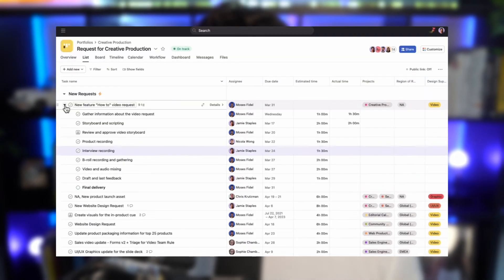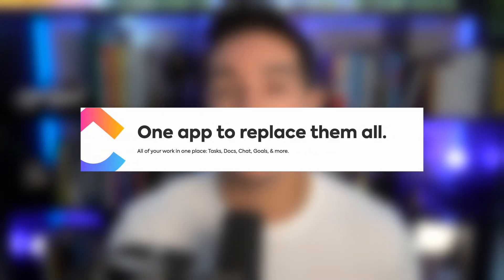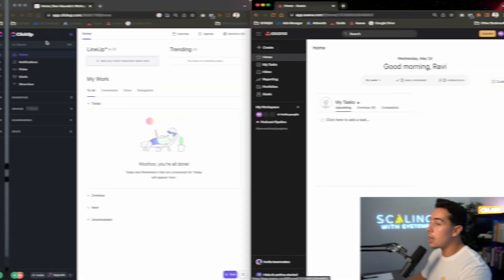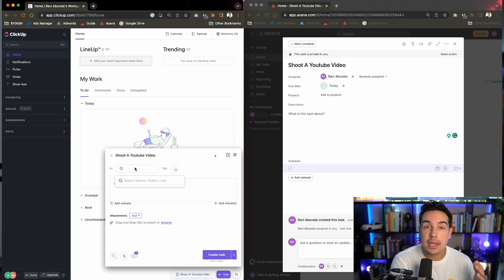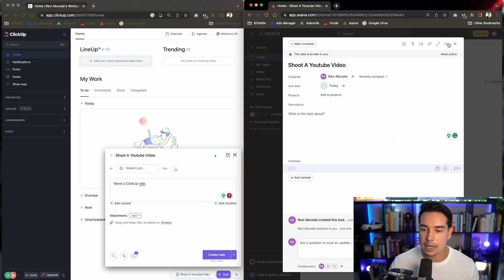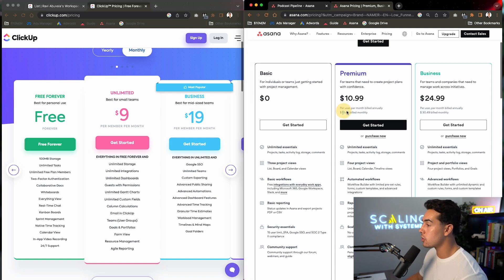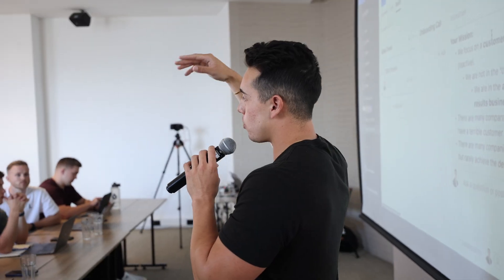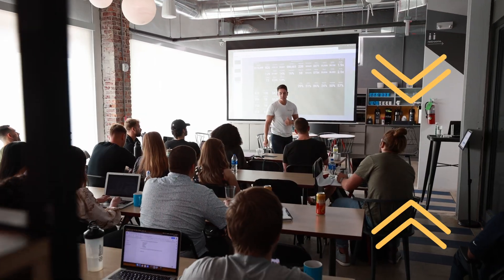Clickup vs Asana: Which Productivity Tool Is The Best Project Management Resource?